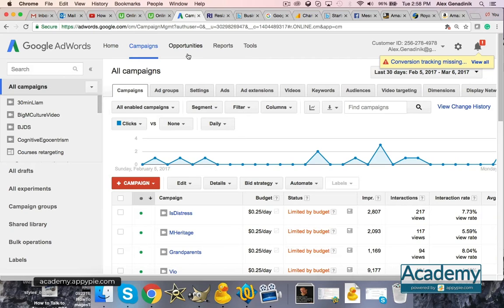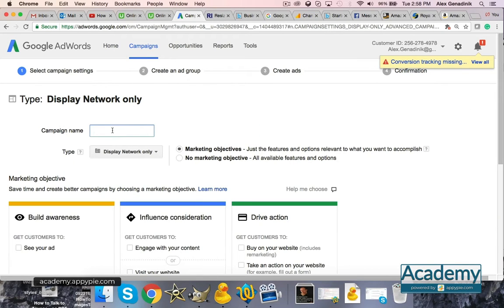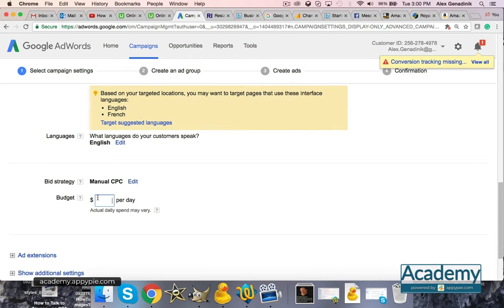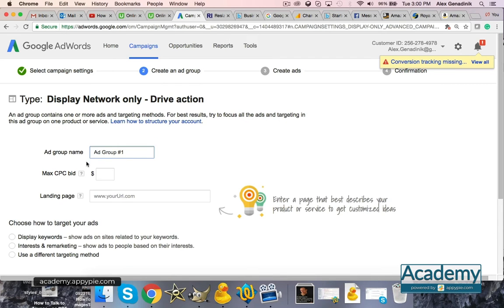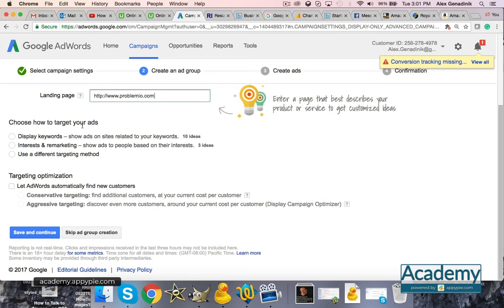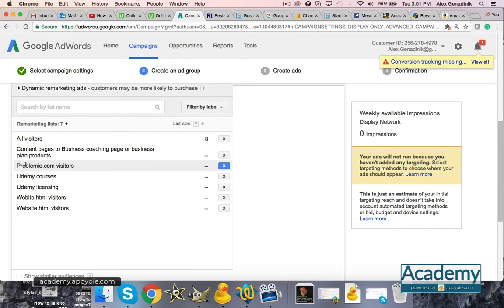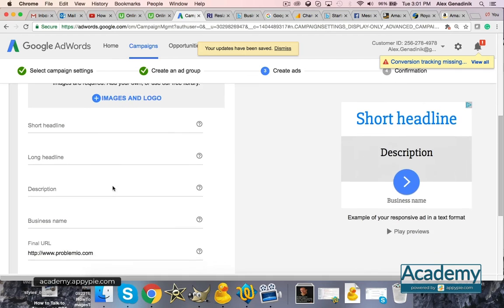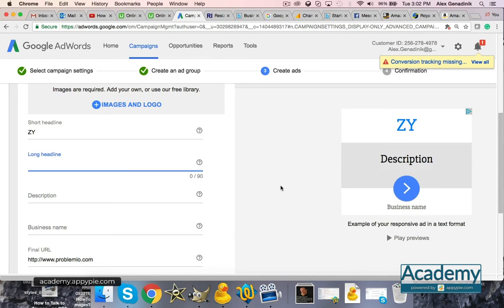Finalizing the retargeting ad so that it starts running: Lesson 37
Finalizing the retargeting ad so that it starts running: Lesson 37 - Learn how to start an online store and grow it exponentially. This course from Appy Pie Academy will give you every resource and principle you'll need to start a successful online store. Over the duration of the course, you will learn the effective e-commerce marketing strategies that can help on your journey growing an eCommerce store into a massive source of revenue. Don't waste more time struggling to sell products. Join our free e-commerce marketing training course now & learn how to increase your e-commerce sale.

To learn more about "How To Start An Ecommerce Business: Amazon, Ads & SEO for Free", please